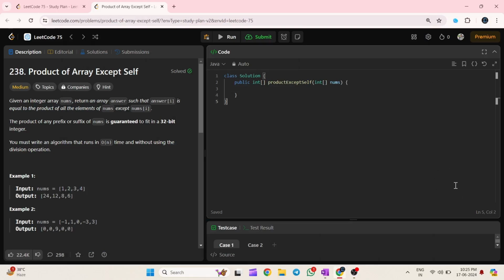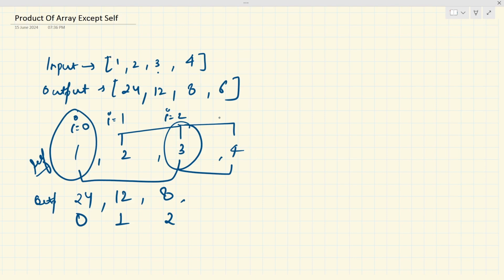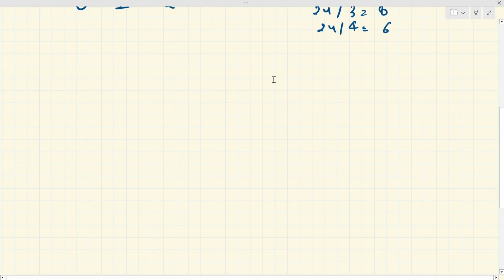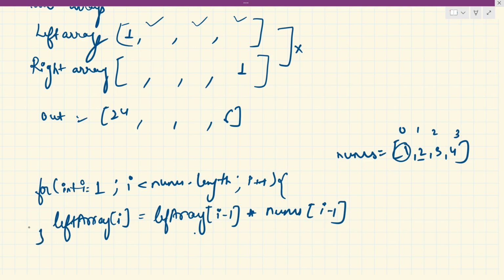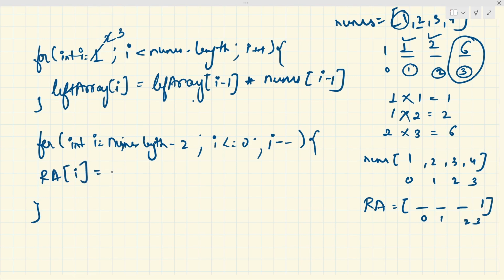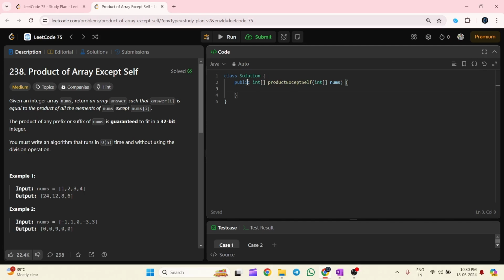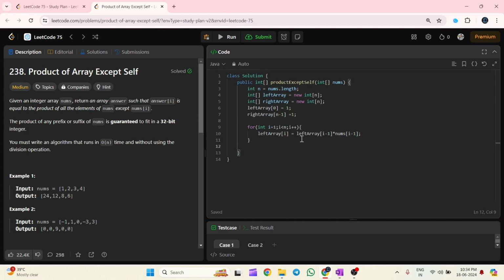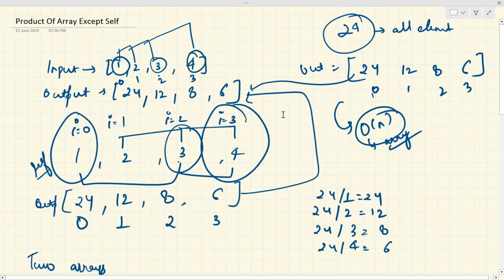Product Of Array Except Self | LeetCode - 238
Welcome back to the channel! In today's video, we're diving into one of the most popular and frequently asked questions on LeetCode - the "Product of Array Except Self" problem.

🔍 Problem Description:

Given an array of integers nums, return an array answer such that answer[i] is equal to the product of all the elements of nums except nums[i]. The challenge is to solve it without using division and in O(n) time complexity.

👨‍💻 Key Concepts:

Prefix Products: Compute the product of all elements before the current element.
Suffix Products: Compute the product of all elements after the current element.
Efficient Space Usage: Optimize to use O(1) extra space (excluding the output array).

📊 Time and Space Complexity:

Time Complexity: O(n), where n is the number of elements in the array.
Space Complexity: O(1), considering the output array does not count as extra space.